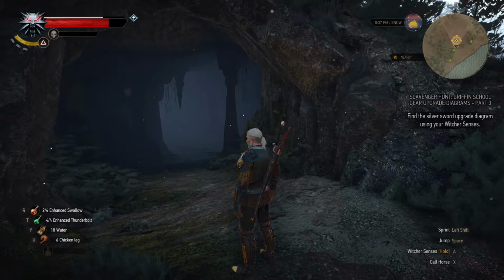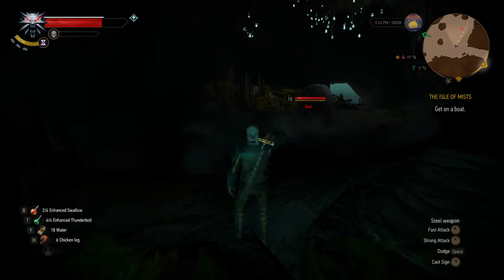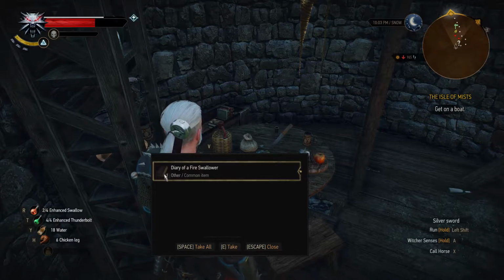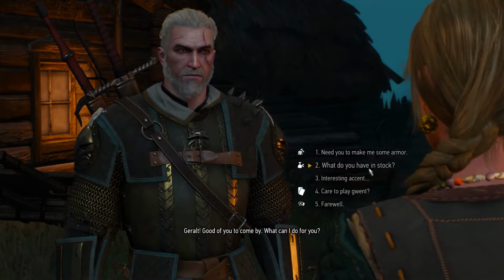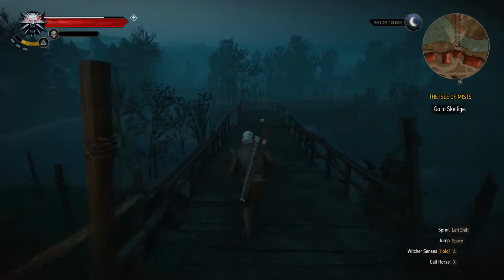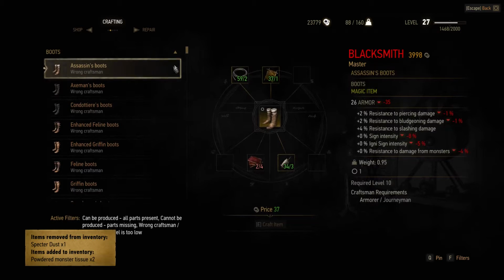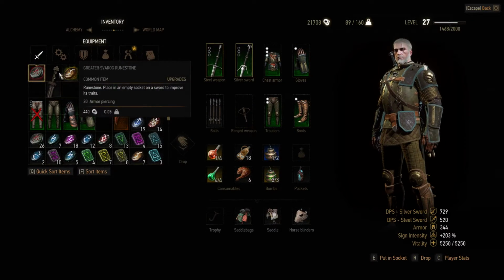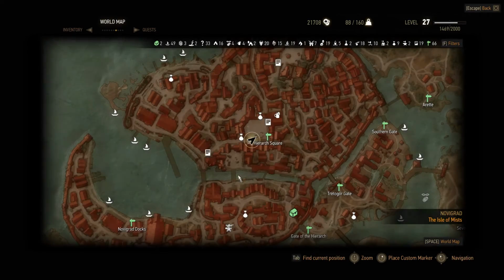Let's Play Witcher 3: Wild Hunt [Blind, PC, 1080P, 60FPS] Part 341 - Elverum Lighthouse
We continue our search for the Griffon School silver sword upgrade diagram in a cave on the Skellige Isles.  We kill some sirens and take their guarded treasure at Elverum Lighthouse before returning to Velen where we have Hattori craft some swords for us.

Crafting diagrams obtained in this episode:
Diagram: Guardsman's boots
Diagram: Griffin silver sword - superior

Quests completed in this episode:
Scavenger Hunt: Griffin School Gear Upgrade Diagrams - Part 3

Game description from Steam:

The Witcher: Wild Hunt is a story-driven, next-generation open world role-playing game set in a visually stunning fantasy universe full of meaningful choices and impactful consequences. In The Witcher you play as the professional monster hunter, Geralt of Rivia, tasked with finding a child of prophecy in a vast open world rich with merchant cities, viking pirate islands, dangerous mountain passes, and forgotten caverns to explore.